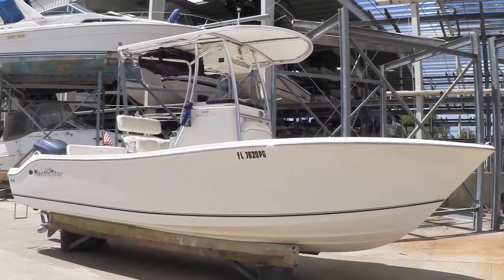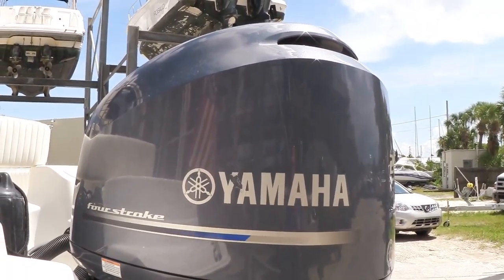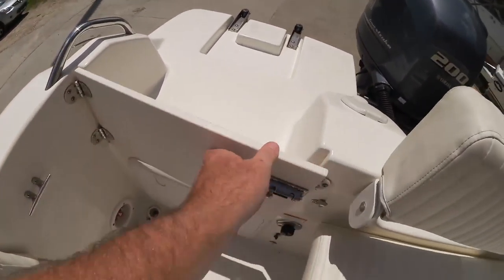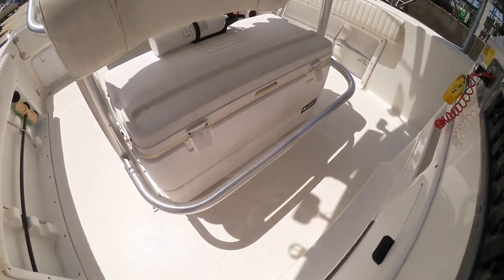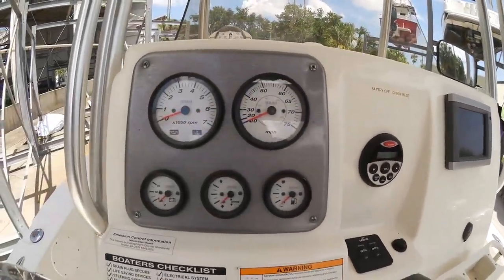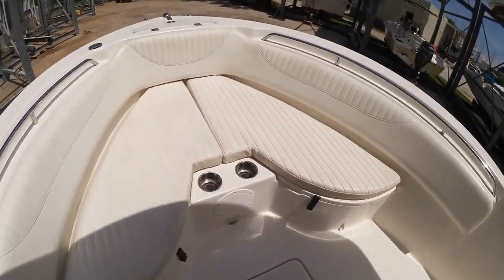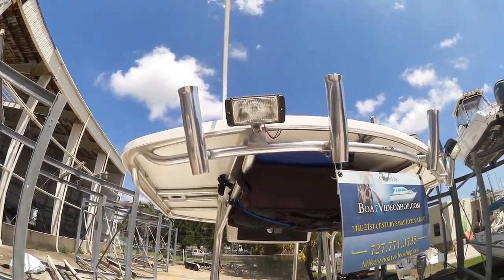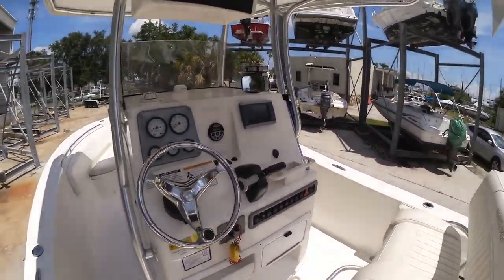NauticStar 2200 XS Center Console